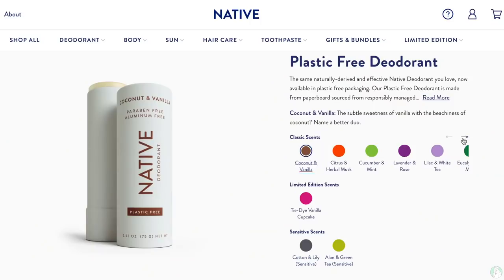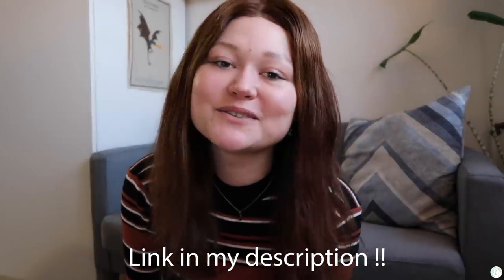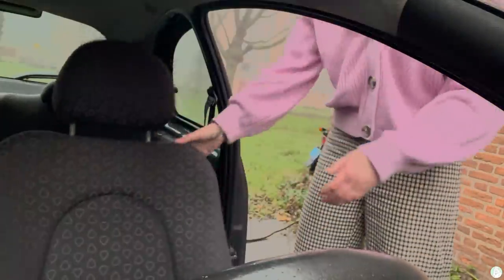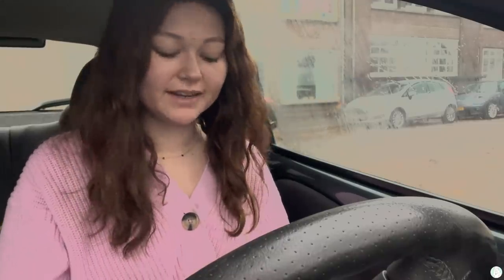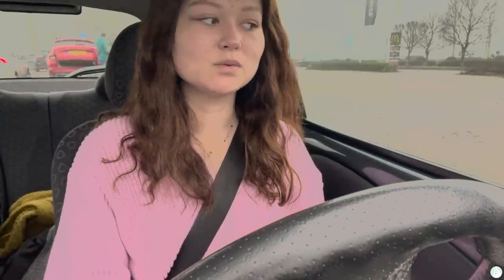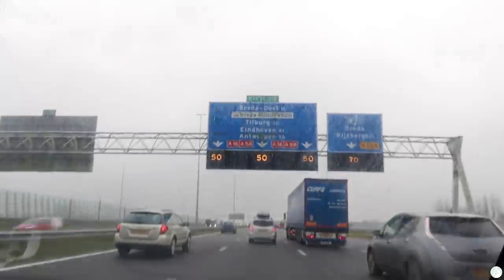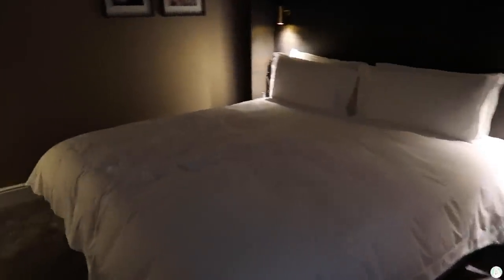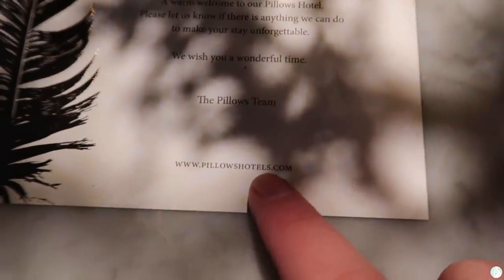He Took Me To A Luxurious Hotel In Belgium!!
Happy New Year ! Save 33% on your first Native Plastic-Free Deodorant Pack - normally $39, you’ll get it for $26! and use my code [ROMEE5]

R.Dussenbroek
Heidetuin 43
3994ZN Houten
The Netherlands